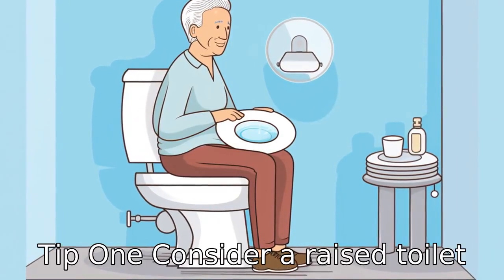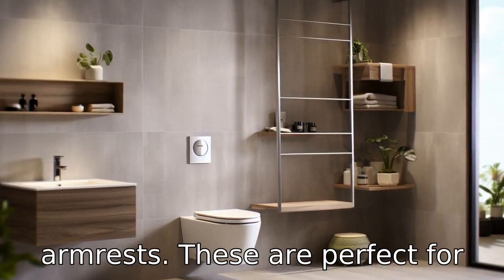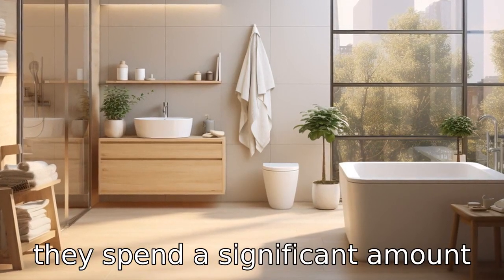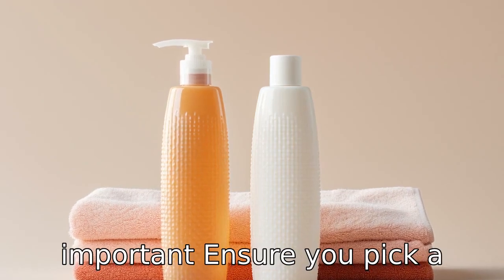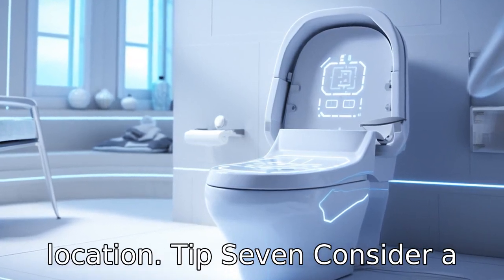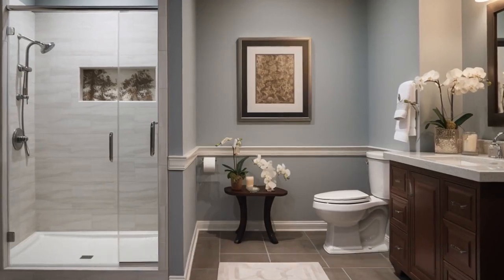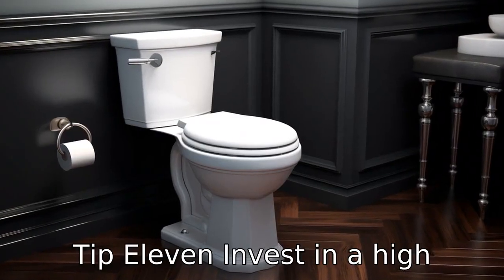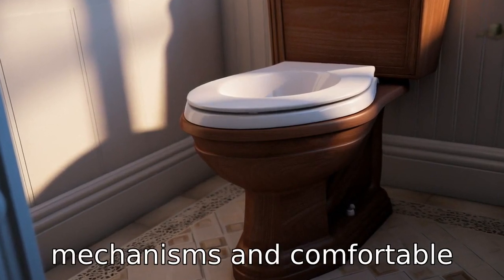11 Tips On High Toilet Seat For Seniors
In this video, we share 11 top tips to help you choose the right raised toilet seat for seniors. We cover everything from the benefits of opting for a raised model to reduce strain, to the importance of features like armrests, padding, locking mechanisms, and cleanability. We also discuss the advantages of versatile, portable models and considerations like weight capacity. Additionally, we touch on installing grab bars for extra support and consulting with a healthcare professional for personalized advice. Finally, we emphasize the importance of investing in a high-quality model from a reputable brand for optimal safety and comfort. Tune in to make an informed choice for the senior in your life!